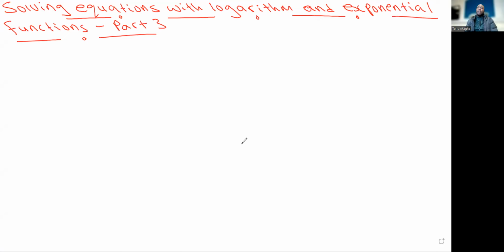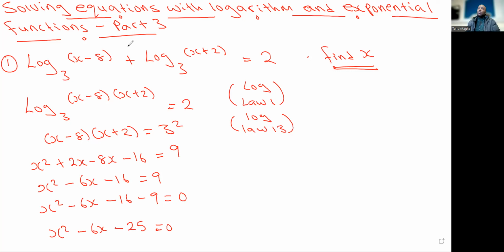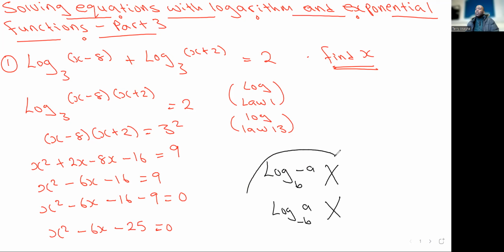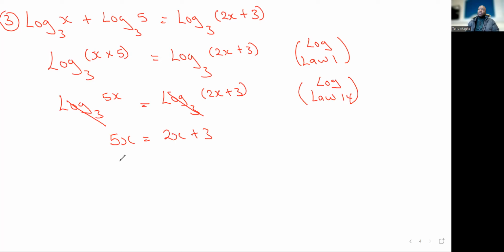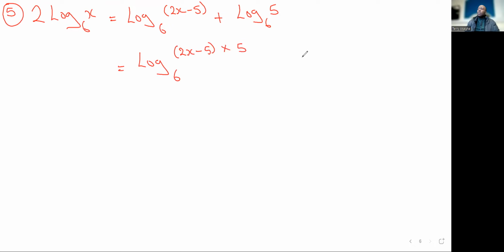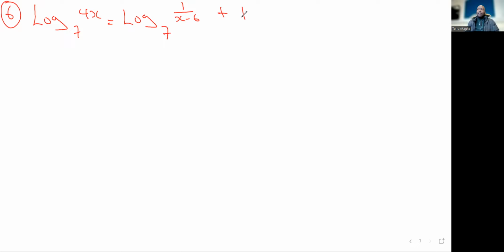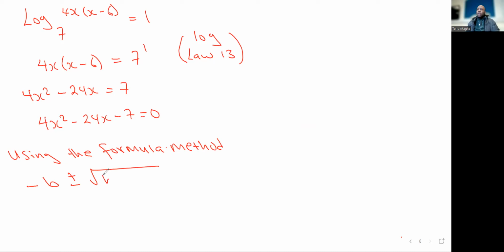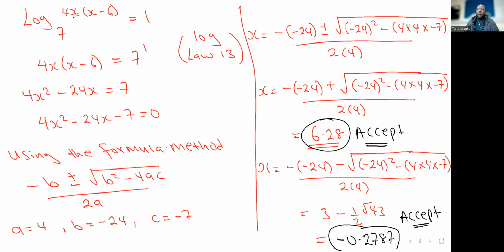31 of 32 - Solving equations with logarithm and exponential functions - Part 3